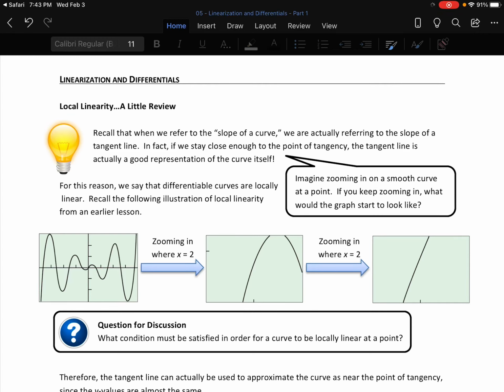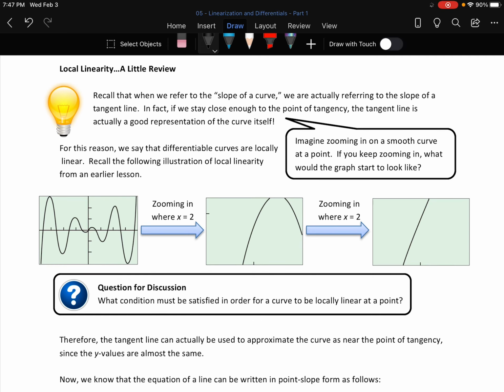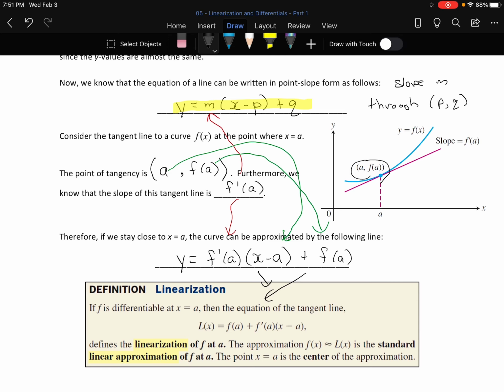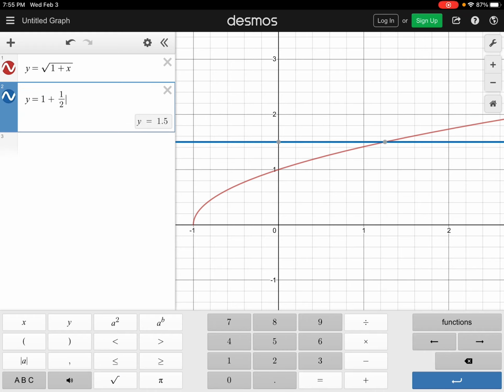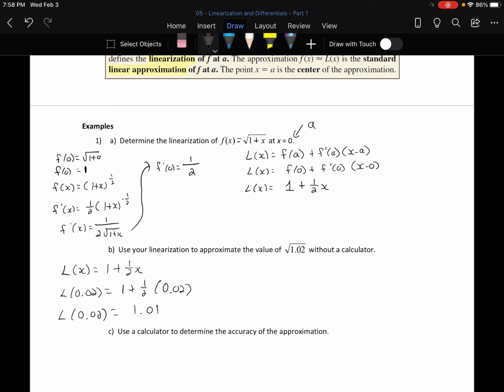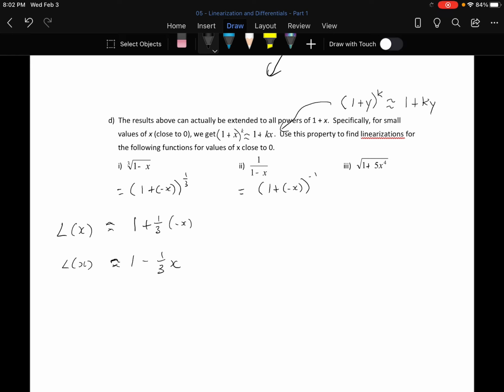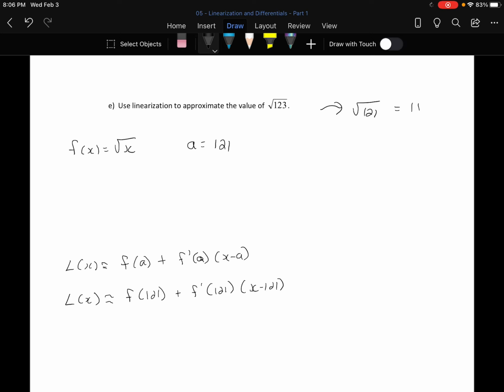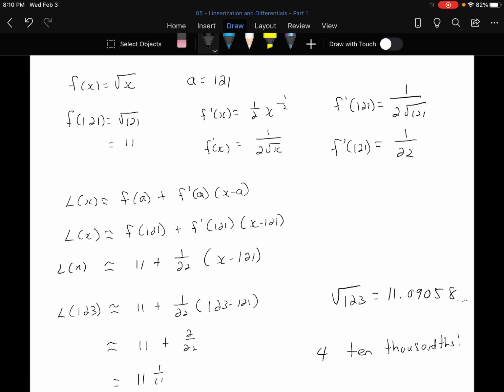Video Lesson - Linearization